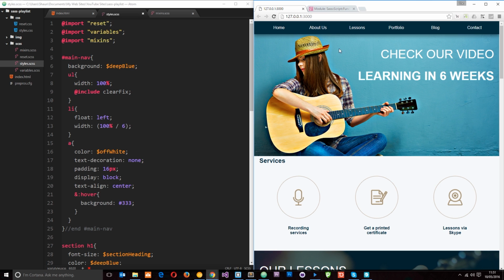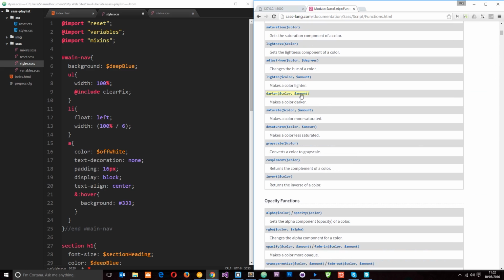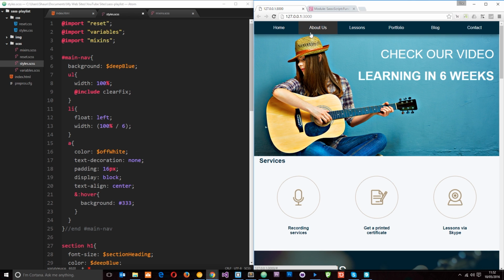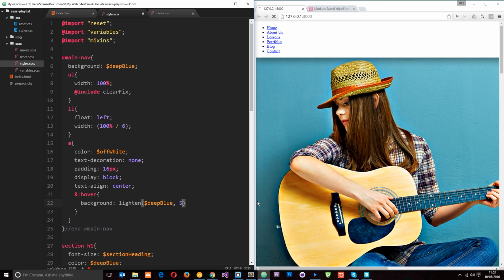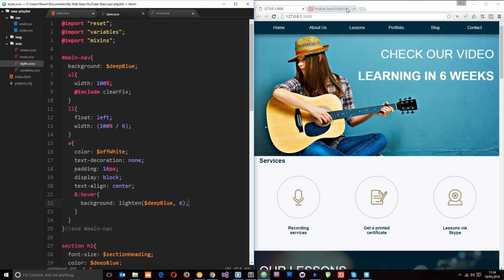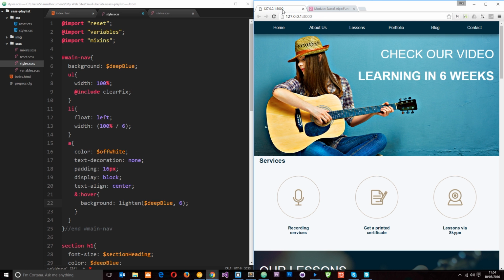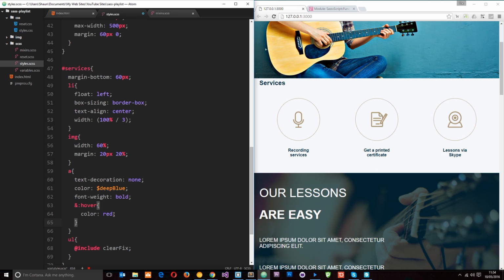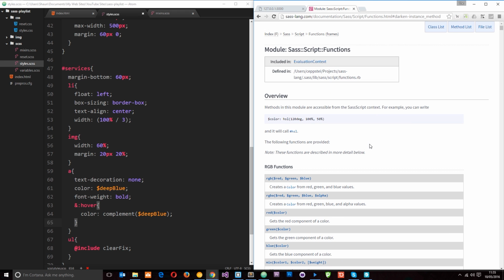SASS Tutorial #10 - Colour Functions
Yo ninjas, in this SASS tutorial, I'll be introducing you to some of the functions that come shipped with SASS. In particular, we'll be looking at a couple of cool colour functions.

Social Links